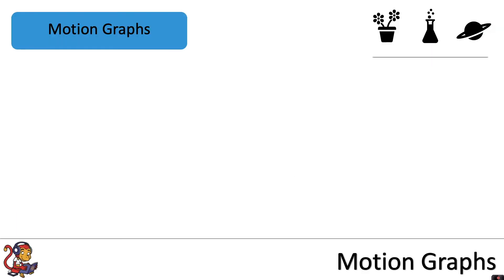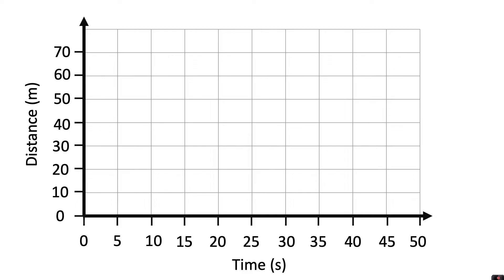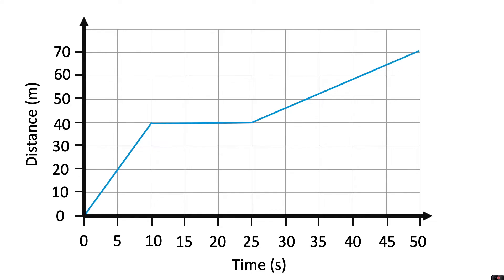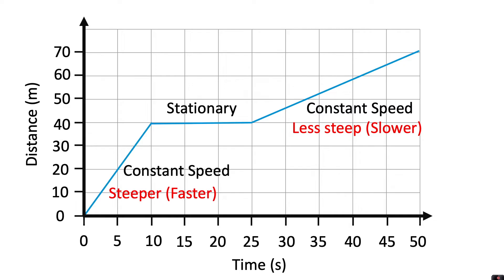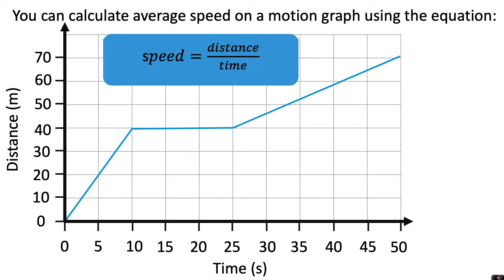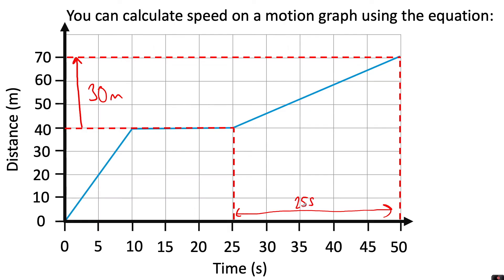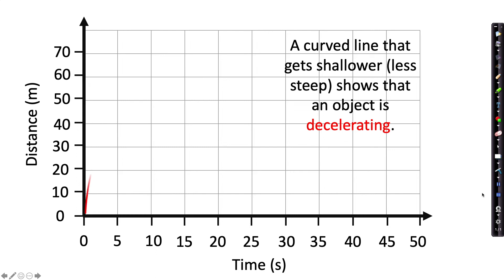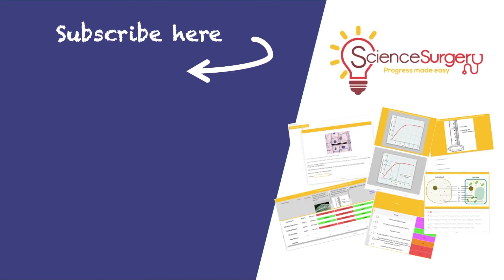Motion Graphs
This video is about motion graphs (specifically distance-time graphs) and is for Key Stage 3 pupils (pupils in Years 7 and 8). I introduce the key words for motion and how these are related to the different parts of a distance-time graph. I also show how speed can be calculated from a distance-time graph.